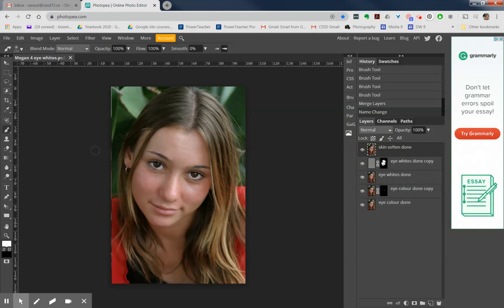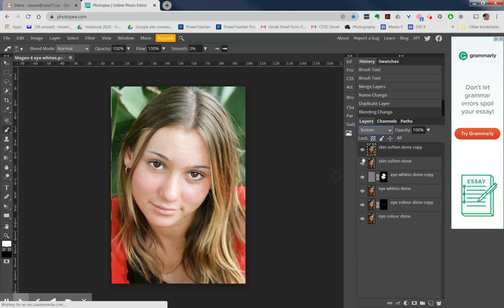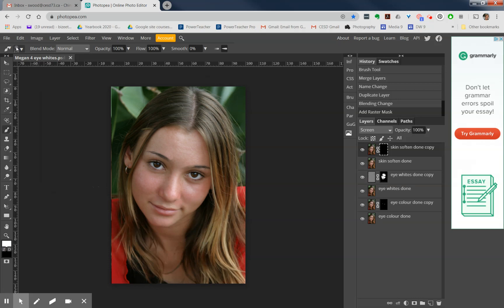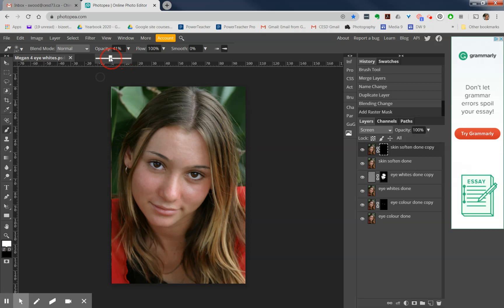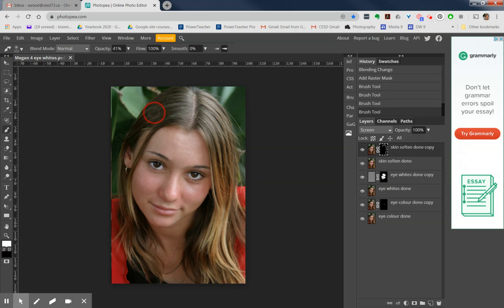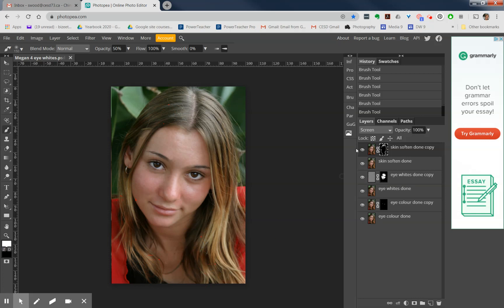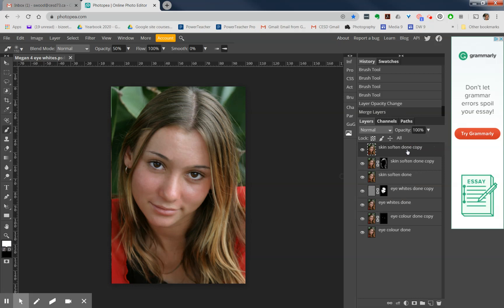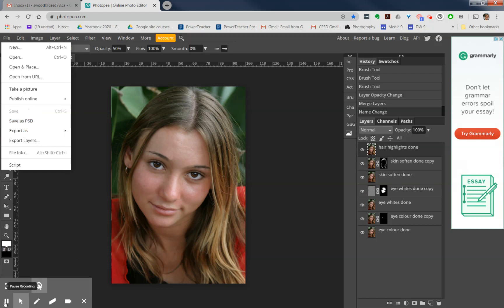Photopea - Portrait edit part 6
Part 6 of portrait editing with Photopea - hair highlights